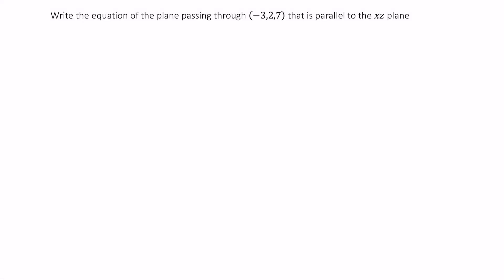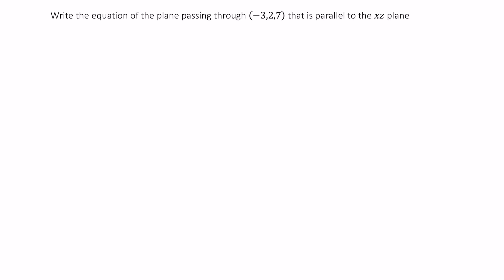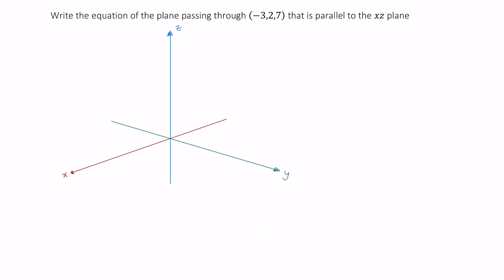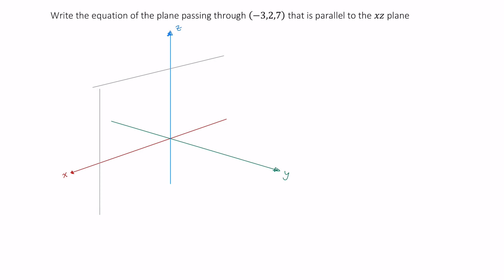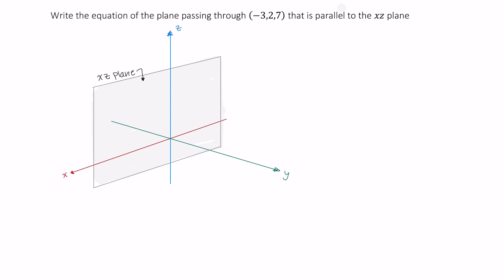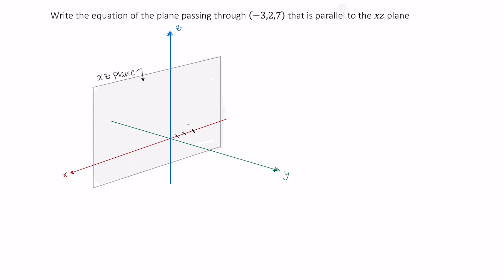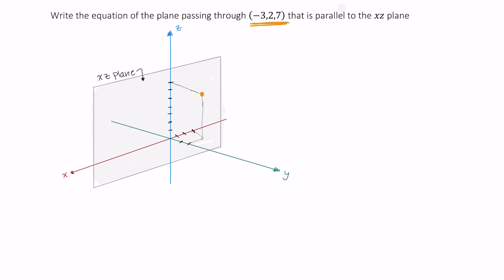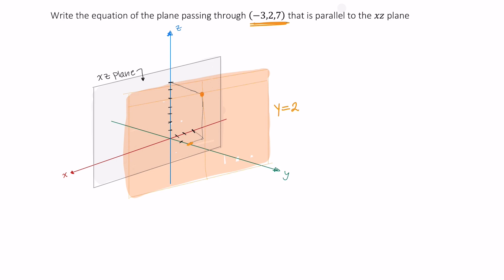230 m1p2 e3a